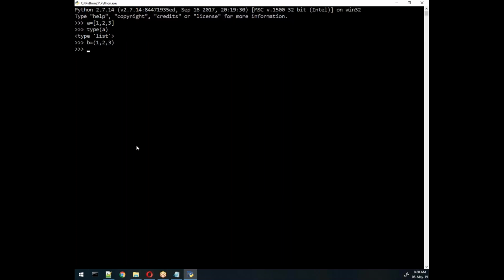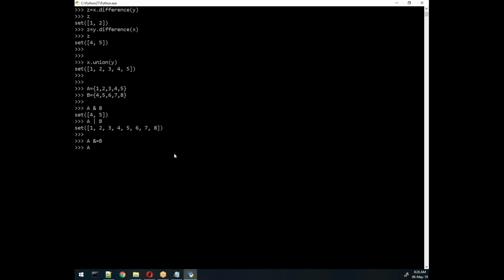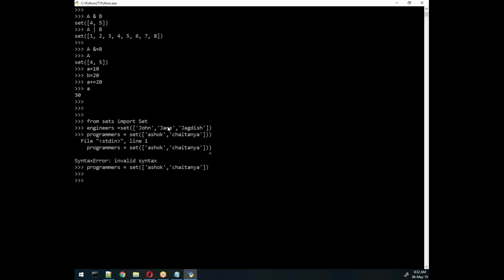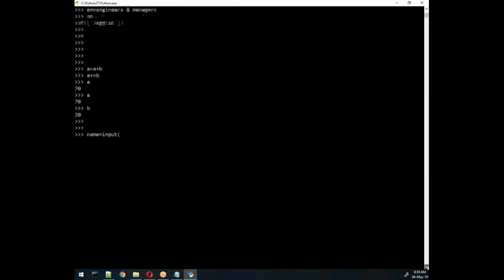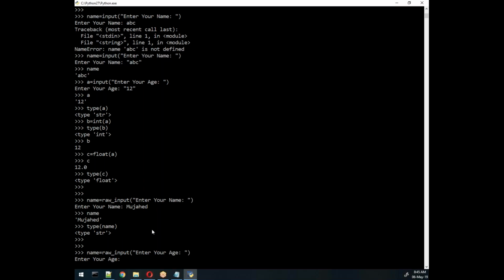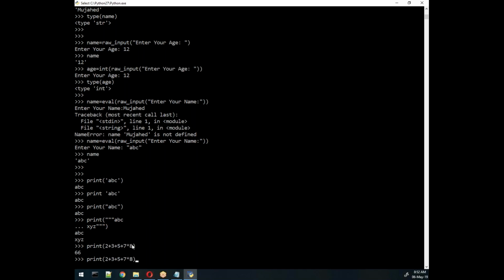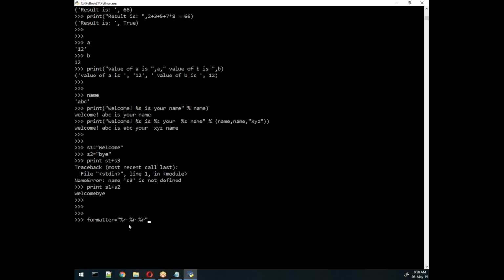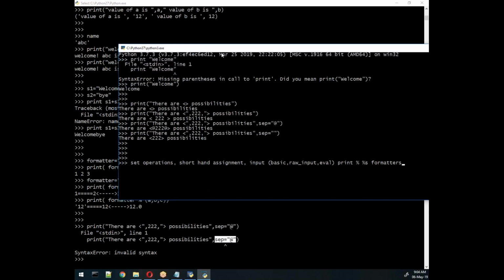Input Output Statements | python class room training 7